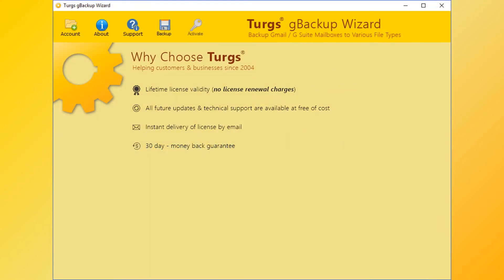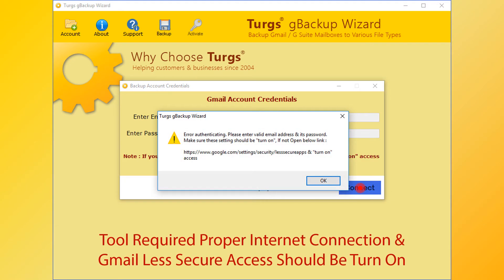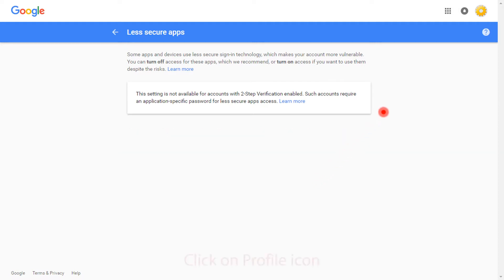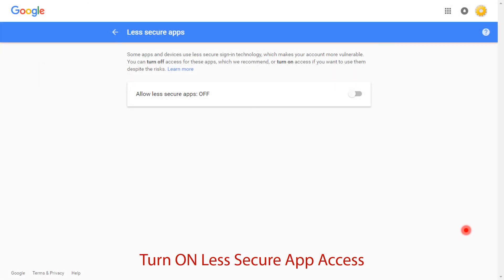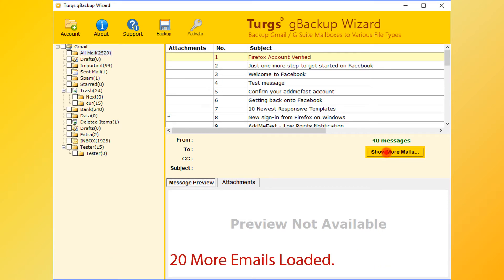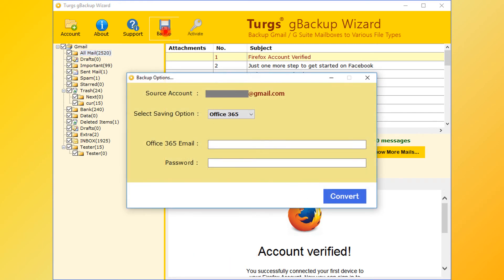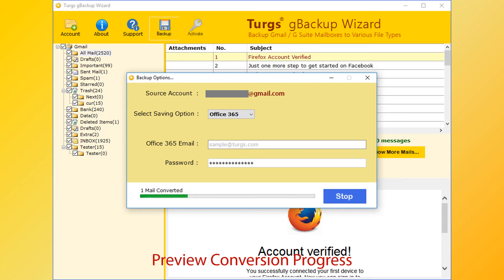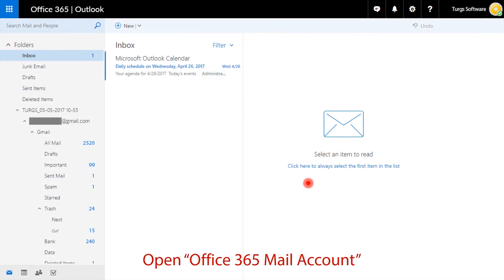Turgs Gmail Backup Wizard - How to Backup Gmail Emails Or Direct Import Gmail into Office 365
Learn How to backup emails from Gmail. Watch the 2017 ultimate Gmail backup guide video. With this Google Backup Tool you can backup each and every email folders into Microsoft Outlook PST, Adobe PDF, Word DOC, EML, MSG, MBOX etc.

Also the tool capable to import Gmail to Office 365 Mail easily. Migration of Gmail emails into Office 365 is a simple and few step procedure with Turgs gBackup Utility. Also you can Export the Gmail emails into local hard drive.

Get the tool today and download gmail emails to pc and free up gmail storage space. Convert & import gmail emails to Outlook.

Easily export all gmail emails to Adobe PDF. With the multiple conversion options of this tool, user can export gmail to multiple other formats too.

Following are the steps to import Gmail to office 365:
1. Set up Turgs gBackup Wizard in your pc
2. Make sure Gmail Less secure apps access is Turn ON
3. Run the tool
4. Access Gmail Email folders by providing Gmail Credentials
5. Choose the required folders
6. Go to Backup
7. Choose Saving option as Office 365 and provide Office 365 Credentials
8. Click on Convert to start importing process